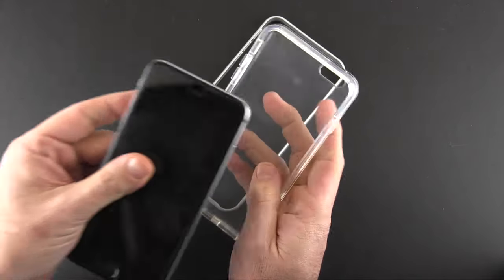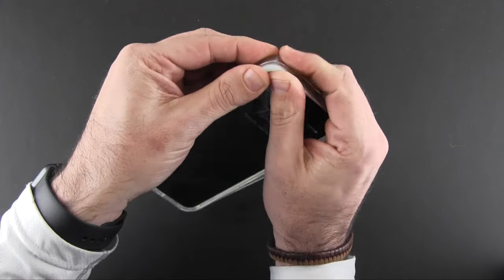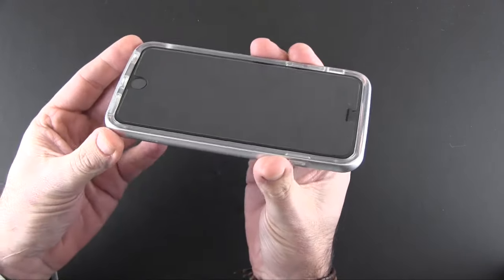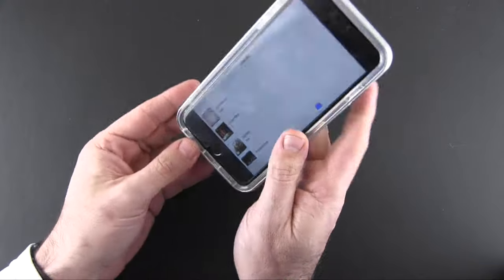VRS Design Crystal Bumper Series for iPhone 6 Plus and 6s Plus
In this video I review the VRS Design Crystal Bumper Series for iPhone 6 Plus and 6s Plus.